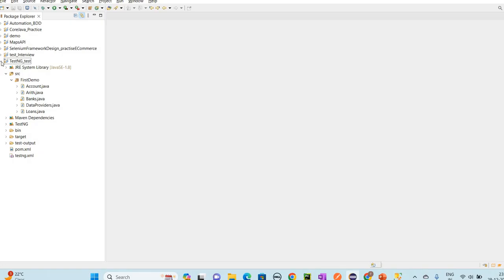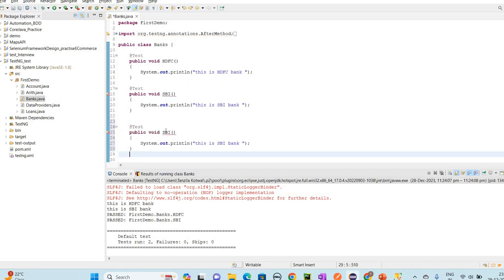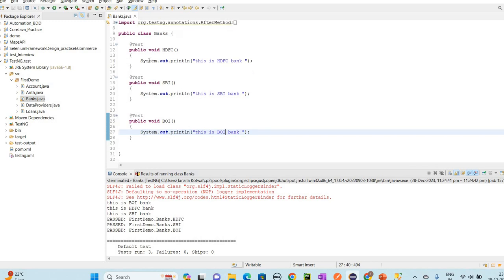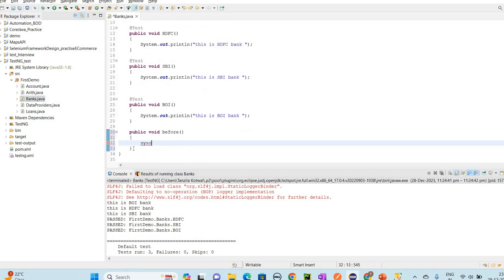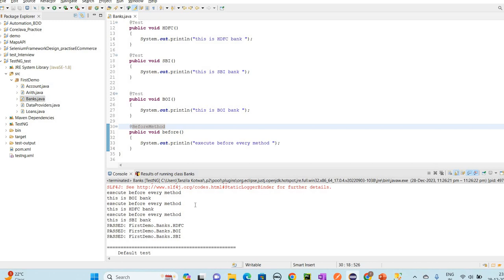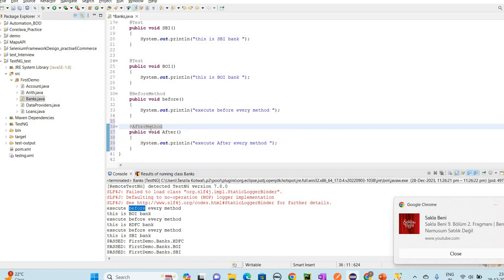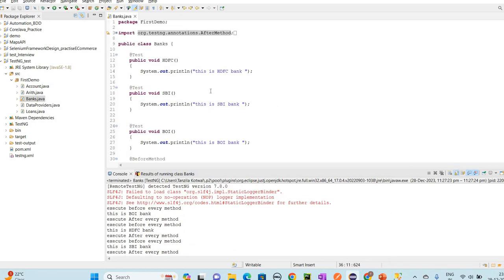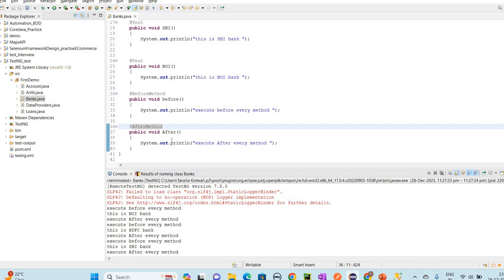TestNG Tutorial-Part5 | what are TestNG Annotations ? | BeforeMethod | AfterMethod annotations .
BeforeMethod and AfterMethod annotation in TestNG.